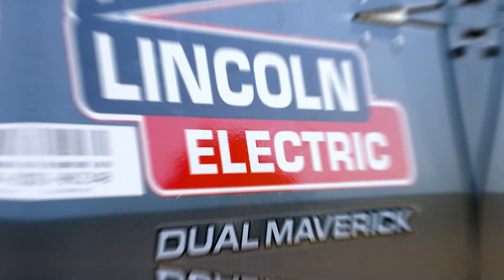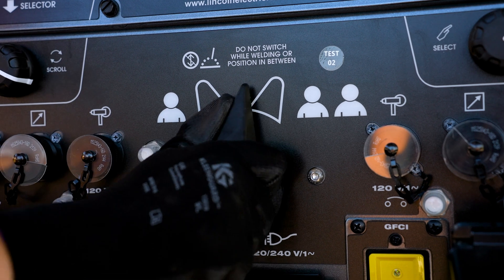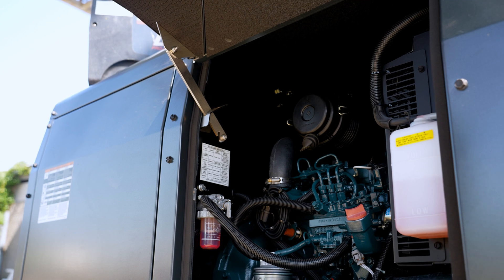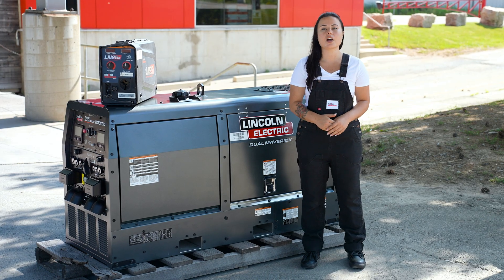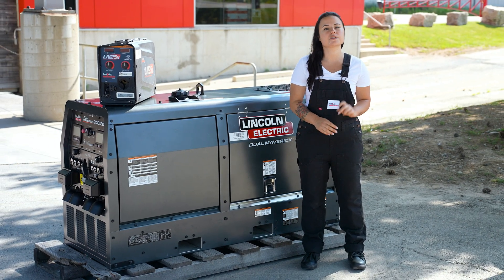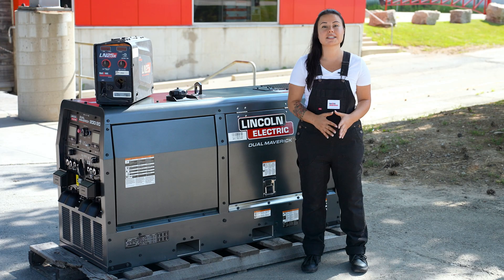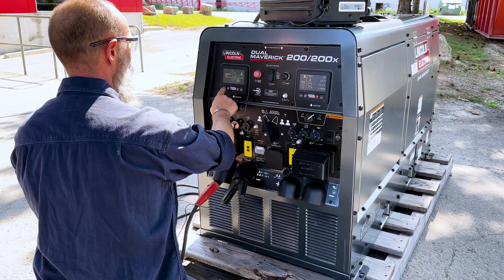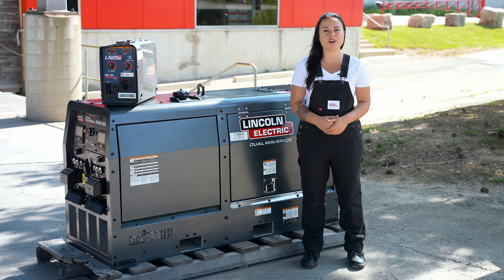Lincoln® Dual Maverick® 200/200X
Want the power of two welders from just one machine? Introducing the Lincoln Dual Maverick 200/200X diesel engine driven welder generator, available at Red-D-Arc. It delivers the power and efficiency of two welders running from a single diesel engine driven welder.

The Lincoln Dual Maverick is also CrossLinc enabled, which allows communication through a standard weld cable to enable voltage or current control at the arc without a control cable, making for less trips to the power source and reducing jobsite clutter.